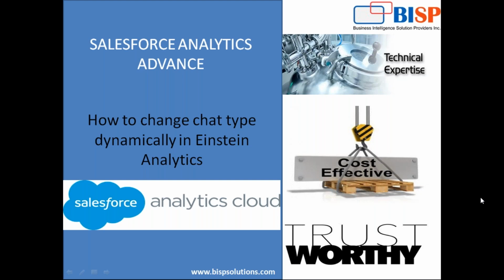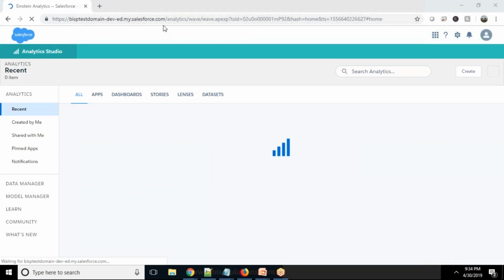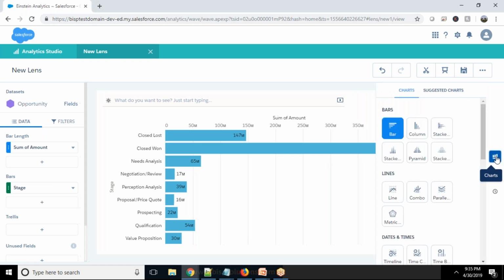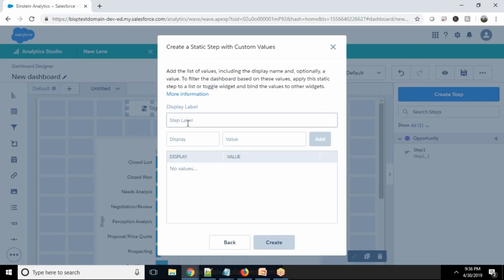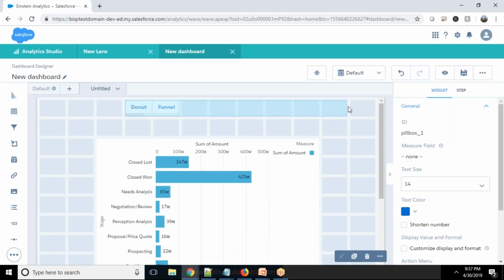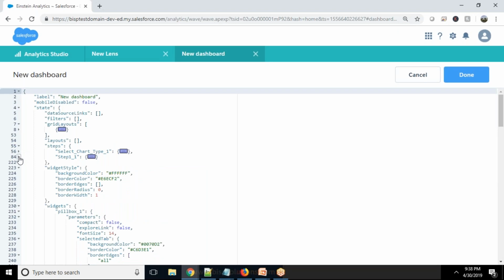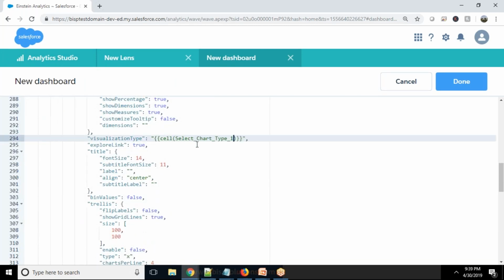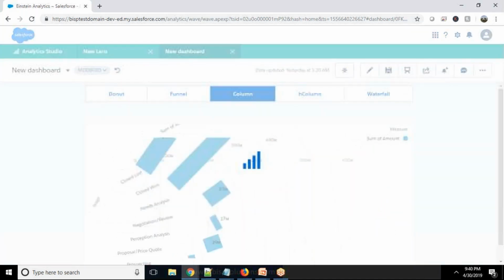Salesforce Analytics Dynamic Chart Type | Salesforce Wave Analytics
In this video, our analytic expert going to explain,
How to change the visualization of the chart? or how we can dynamically update/change chart type in Einstein analytics?